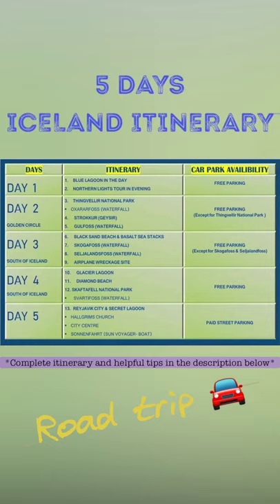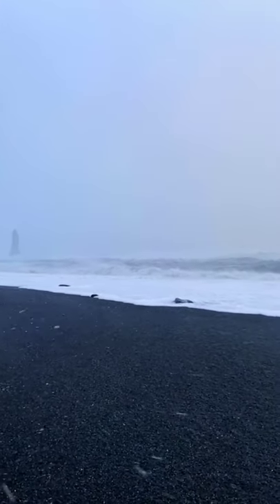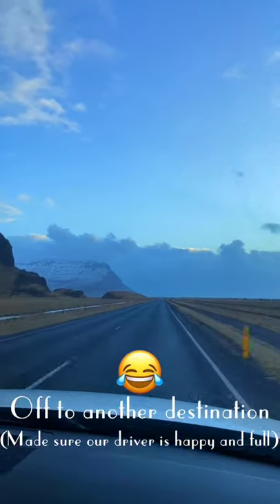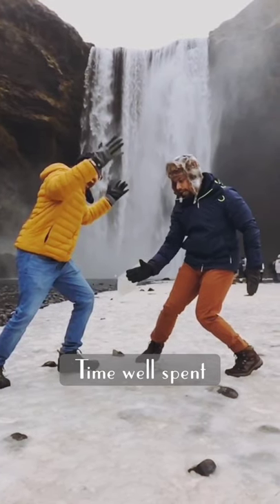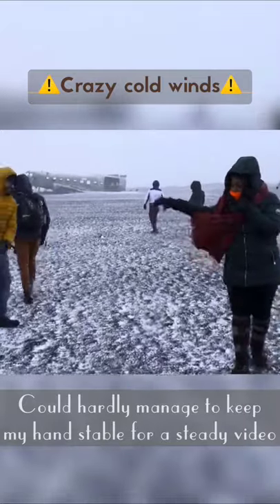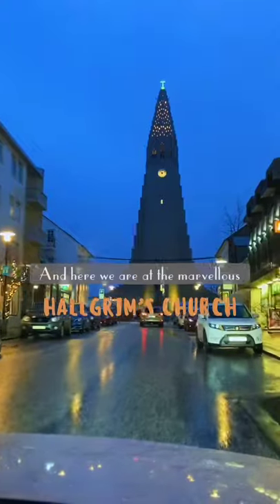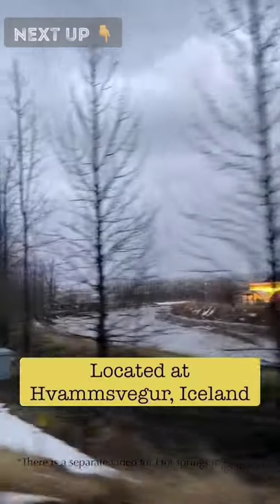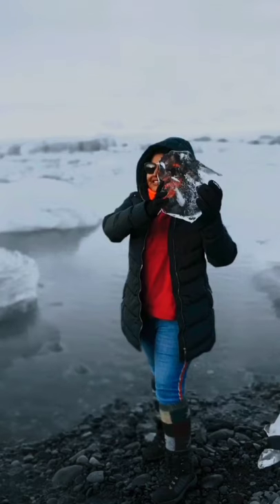ICELAND ITINERARY | COMPLETE GUIDE TO ICELAND AND HELPFUL TIPS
HELPFUL TIPS FOR ICELAND TRIP

1.       If you are on a road trip by yourself, it is extremely important to get weather and road updates each time to start driving.

2.       This app also gives you options to make emergency calls and helps the officials to trace your location faster. (Also, I would advise you to carry enough food and water to suffice you in the event of emergency)

3.       Just like us if you are on 5 Days winter trip in Iceland, you will find that most of the Northern Iceland is inaccessible and hence I would highly recommend to split your stay in South of Iceland to 2 Nights in Reykjavik city and 3 Nights in Vik or closer, as this will save your travel time and ensure maximum day light travelling.

4.       CRAMPONS!! A crampon is a traction device that is attached to footwear to improve mobility on snow and ice during ice climbing. It is the most useful thing that I carried with me and hence I would advise you all to carry a pair of Crampons with you without fail. ( Watch our video on  ‘’WHAT TO PACK FOR ICELAND TRIP’’ for more imp tips )

5.       Iceland is an expensive country and if you plan to save up some bucks on the food then be sure to visit the Bonus store to get your hands on some fresh sandwiches / wraps and their meal deals are good too ( I personally loved the pesto chicken wrap and the Vegan Falafel wrap, it was really good 😉). We were also informed by our Hotel receptionist that Vinbudin are the sole legal retail vendor of alcohol in Iceland and don’t worry, they have a chain of 51 retail stores. If you are staying in Reyjavik or Vik, it wont be difficult for you to find these stores around you.

6.       WEATHER WARNINGS !! In Iceland, whichever month you are visiting, you always have to be prepared for Sun, Rain, Storm, Strong Winds, Snow etc. Always be sure to check the weather forecast and to avoid much disappointment have you Plan B and even a Plan C handy. (Top tip : Keep the closets destination in your Plan B, as on a bad day you can explore the closest destination without much travelling OR any indoor activities that you may have in your itinerary)

7.       If you are on a winter road trip, just like us, then I will strictly recommend you to drive a 4 x 4 vehicle which has studded tyres, this will make it easier for you to drive in difficult conditions (Please see my Iceland winter drive video, if you want to have an idea of the road conditions that you may have in winters)
Remember SAFETY FIRST!!

OUR 5 DAYS ITINERARY :

DAY 1 – BLUE LAGOON IN THE DAY
NORTHERN LIGHTS TOUR IN EVENING (we booked our NL tours through Grayline tours and we found them very good)

DAY 2 – THINGVELLIR NATIONAL PARK (OXARARFOSS WATERFALL)
               STROKKUR (GEYSIR)
               GULFOSS (WATERFALL)

DAY 3 – BLACK SAND BEACH & BASALT SEA STACKS
               SKOGAFOSS (WATERFALL)
               SELJALANDSFOSS (WATERFALL)
               AIRPLANE WRECKAGE SITE

DAY 4 – GLACIER LAGOON
               DIAMOND BEACH
               SKAFTAFELL NATIONAL PARK (SVARTIFOSS WATERFALL)

DAY 5 –  REYJAVIK CITY & SECRET LAGOON
HALLGRIMS CHURCH
CITY CENTRE
SONNENFAHRT (SUN VOYAGER- BOAT)